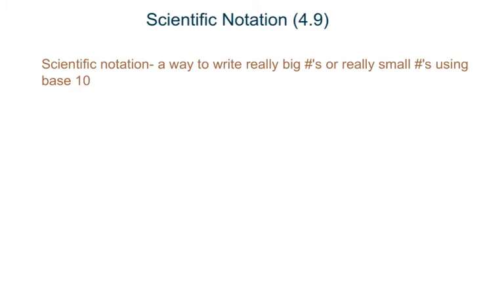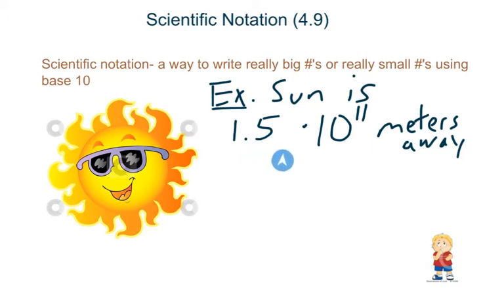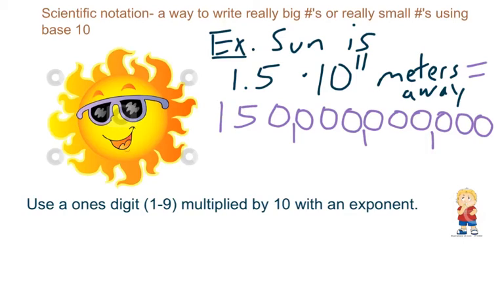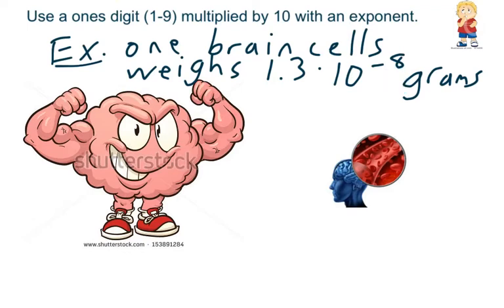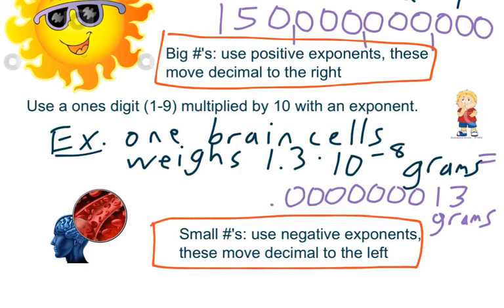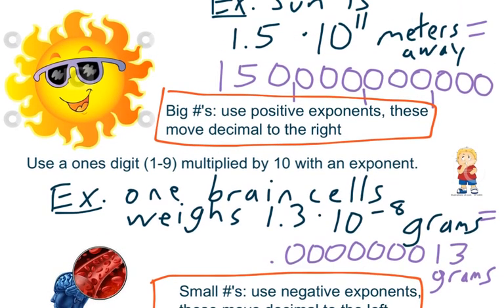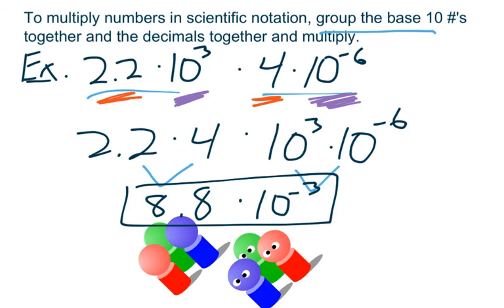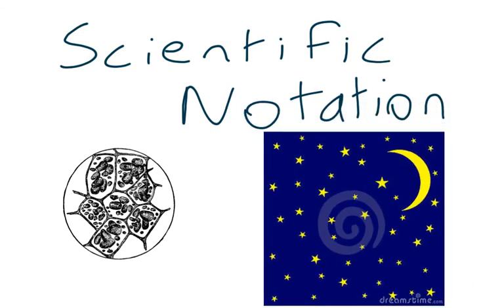Scientific Notation (4.9)